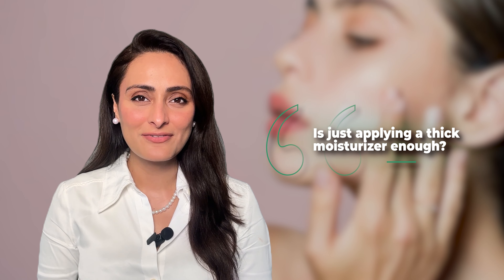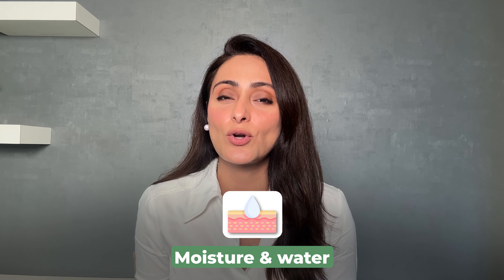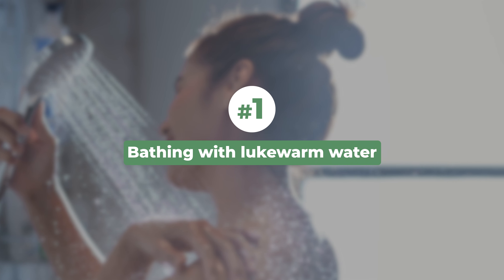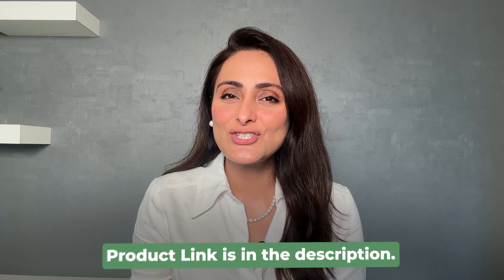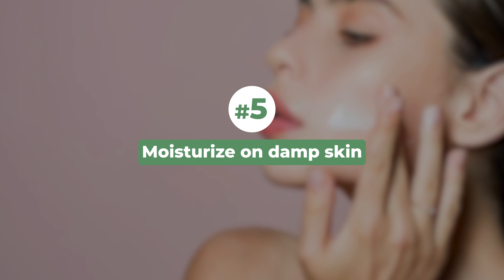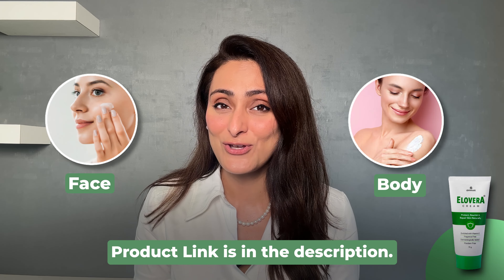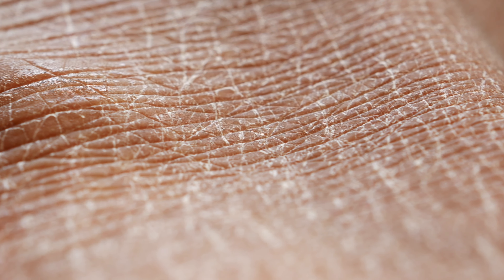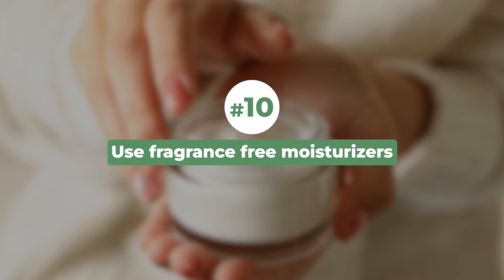10 Things to do for Dry Skin | Dermatologist suggestion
In this video, I have highlighted the 10 essential things which can help dry skin:

1. Bathing with Lukewarm water: hot water strips the skin off its oils.

2. Use a body wash which is gentle on the skin

Elovera Moisturising body wash
This body wash is meant for dry skin. It Has 5% colloidal oatmeal which is moisturising and has anti-inflammatory properties. It also contains aloe vera which is soothing on the skin. It provides hydration while cleaning the skin. Doesn’t make skin feel dry or stretchy after a bath. It helps in maintaining skin friendly pH. It is paraben free

3. Short shower less than 2 mins: shorter the shower the better. Bucket bath is preferred in very dry skin

4. Thin towel to dab excess water: avoid using thick wooly woven towels which tends to be very drying on the skin

5. Moisturizer on damp skin: this helps to lock in the moisturizer and hydrate the skin for longer period of time.

Elovera Moisturising cream
 ● This cream is designed for dry to extreme dry skin.
 ● It has a non-greasy texture. It provides intense long lasting hydration.
 ● It has a white translucent texture with easy spreadability.
 ● No to oily or sticky yet moisturizing on the skin.
 ● This product is free of fragrance or paraben.
 ● This can be used on the face and body as well. This is a really good product for dry skin

 6. Cotton in touch with skin or under a layer of woolen- cotton fabric doesn’t irritate the skin. Woolen fibers tend to irritate dry skin out further.

7. Silk pillow cases: reduces friction between skin and pillow thereby reducing dryness

8. Moisturize whole body before sleep: this is important in those with very dry skin or elderly to prevent excess drying of skin once they wake up in the morning

Elovera cream can be used on the whole body at night as well.

9. Humidifiers at night: this is particularly helpful in winter, especially in those with extremely dry skin or those above age of 60. This will maintain the humidity in the air and prevent excess drying of skin overnight.

10. Fragrance free moisturizers : fragrances can irritate the skin especially if you have dry-sensitive skin. Use moisturizers and serums free of fragrance.

Clinic address :
Surat : 395007
Gujarat.